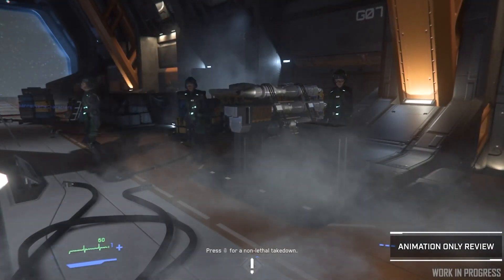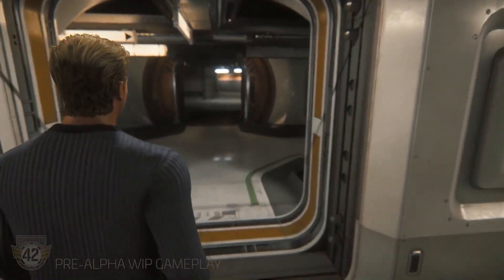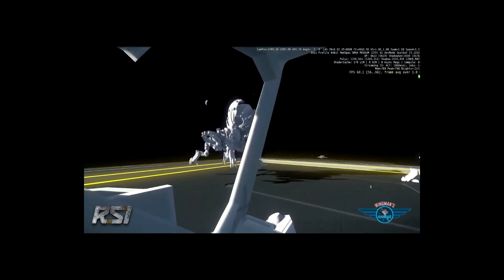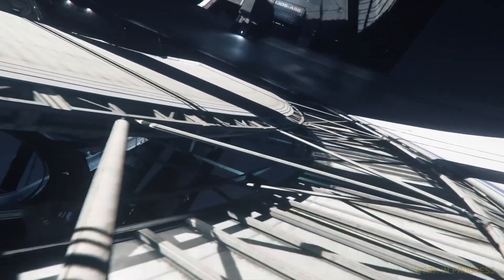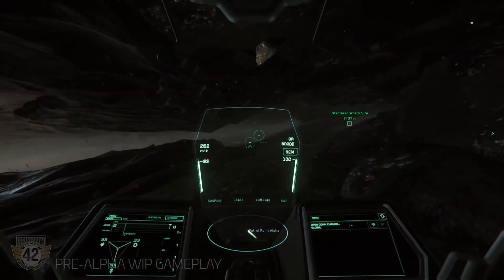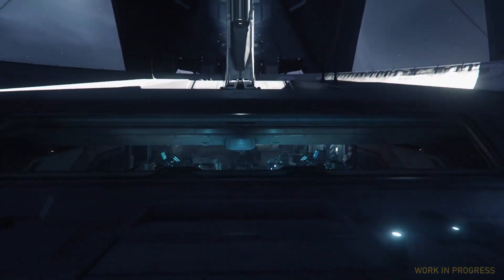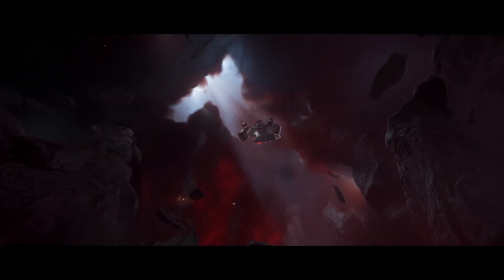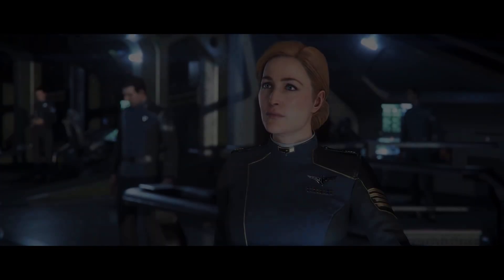SQ42 Getting To ALPHA State - New Vanduul Ships & SOOO Much AI Progress | Squadron 42 Update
-Squadron 42's monthly report has released, with it brought a ton of updates to its progress, including huge amounts of work on the AI, talk of NEW Vanduul Ships, plus how certain aspects of Squadron 42 is getting closer to an alpha state. Which means playable from start to finish.